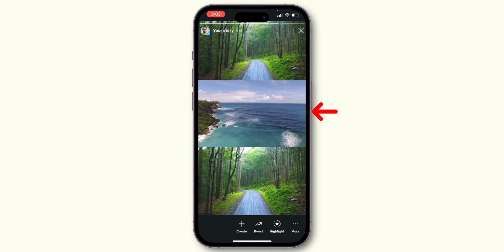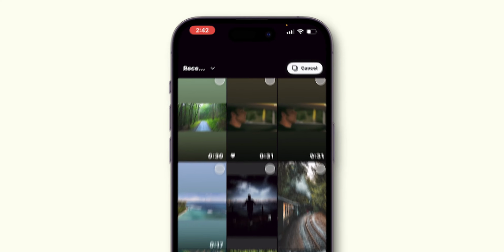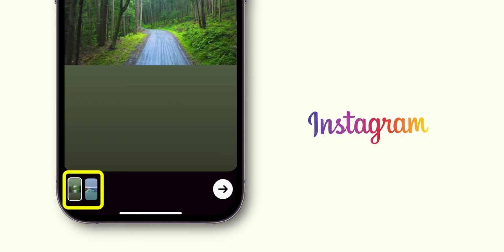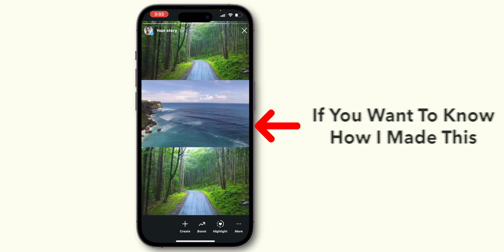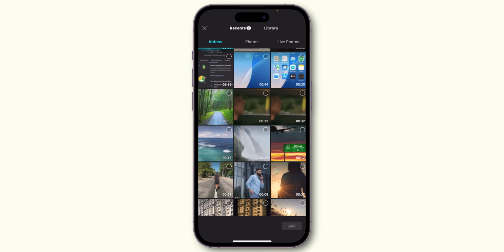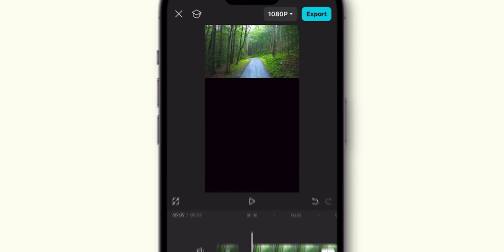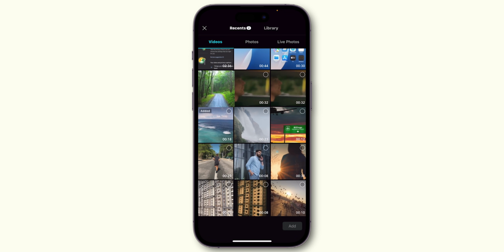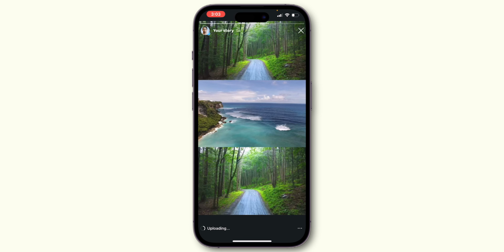How To Add Multiple Videos To Instagram Story?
In this comprehensive tutorial, we will guide you through the step-by-step process of adding multiple videos to your Instagram Story in 2024. Whether you're looking to share highlights from an event, showcase a product, or simply connect with your audience on a deeper level, this video will provide you with all the tips and tricks you need!

Learn how to:
- Select and upload multiple video clips seamlessly
- Edit your videos for maximum impact
- Utilize Instagram's features to enhance your storytelling
- Make the most of video length and format restrictions

Join us as we explore the latest updates and features Instagram has to offer to make your stories stand out.